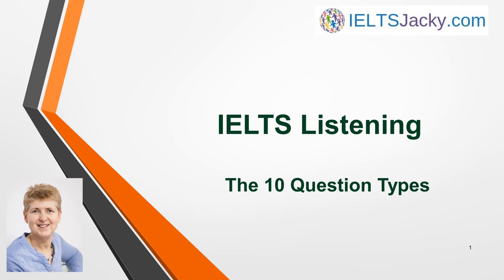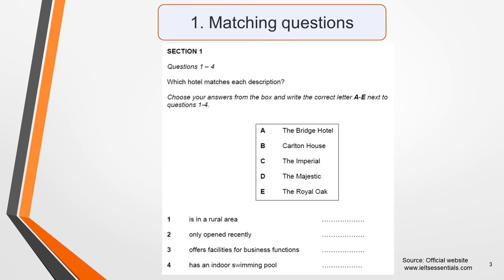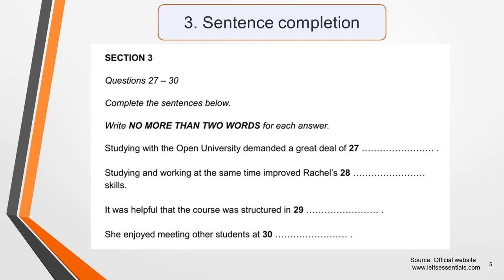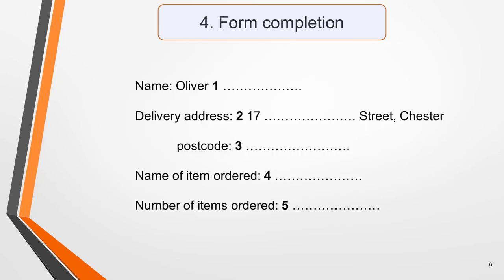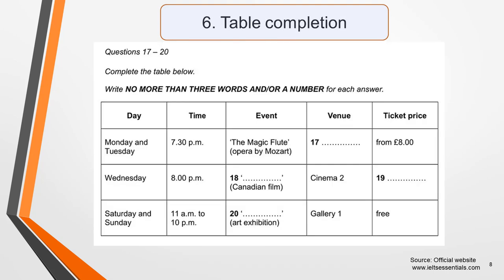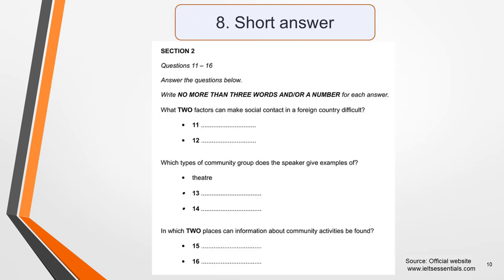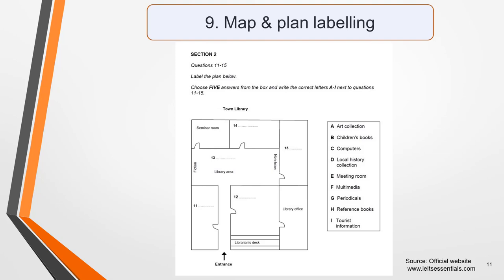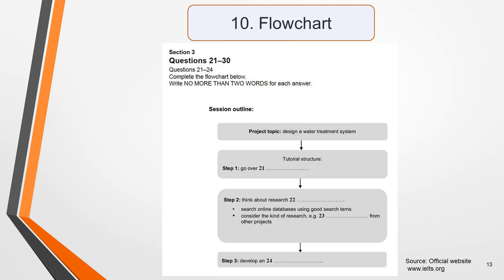IELTS Listening – The 10 Types of Questions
There are 10 different types of questions that you could get in your IELTS Listening test.

They are:

• Matching
• Multiple choice
• Sentence completion
• Form completion
• Note completion • Table completion
• Summary completion
• Short answer questions
• Map / plan labelling
• Diagram / flowchart completion

Your test will include around 5 of these so you need to know how to answer them all.

In this lesson, I give you an overview and an example of each type.

You’ll find lessons on how to answer the different question types in other videos and on the website.